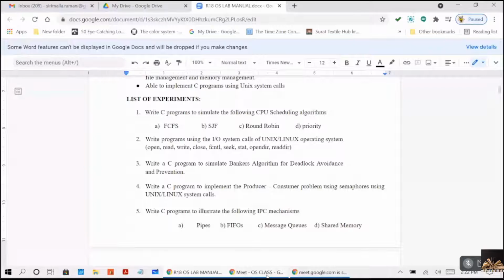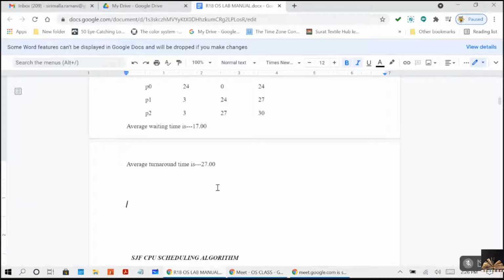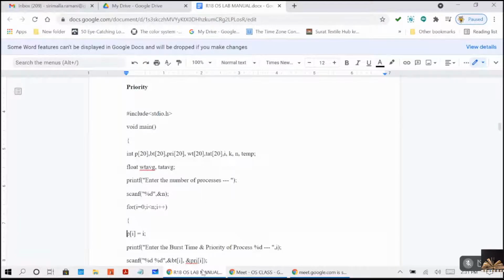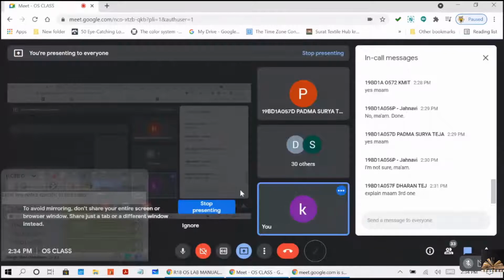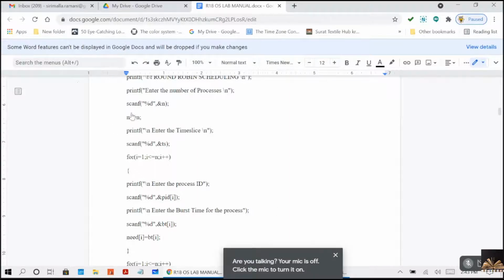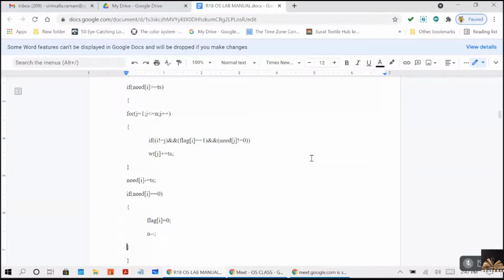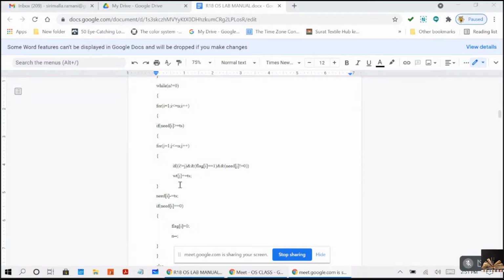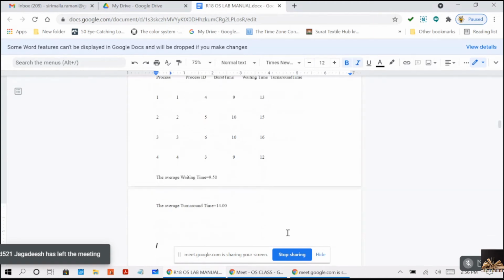16. OS unit 2 (JNTUH 2-2) 02-06-2021 | C Programs for Scheduling Algorithms Part-2/2